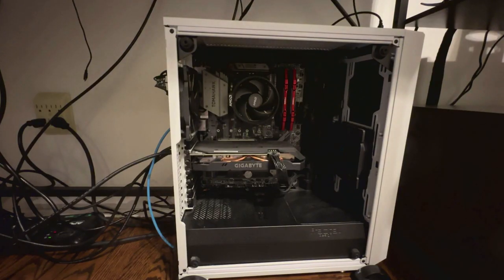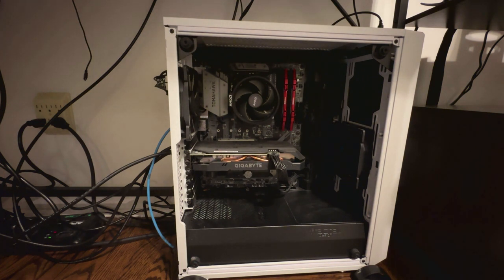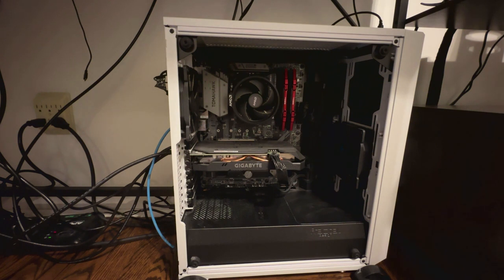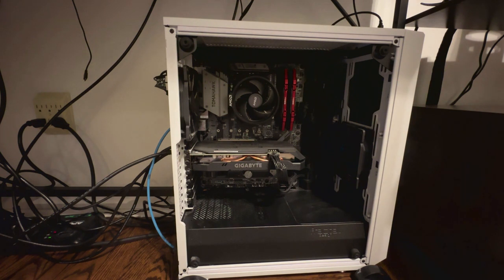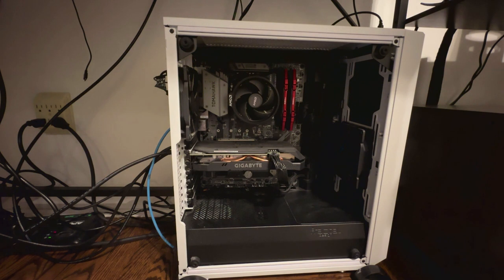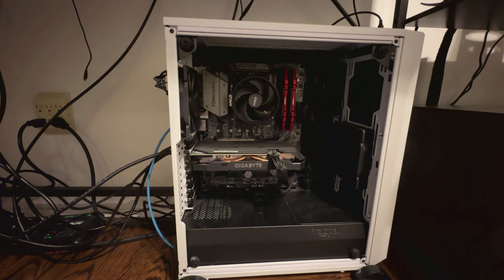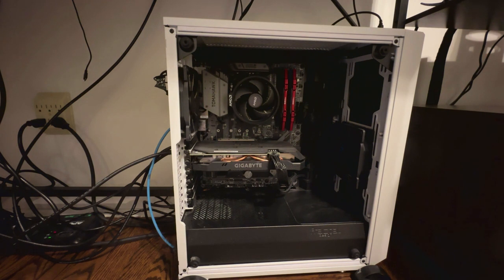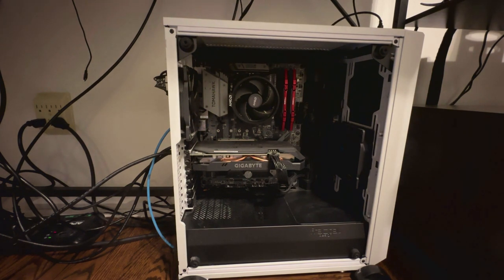Is It The BEST Graphics Card? (Gigabyte Graphics Card Review)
👇 Want to buy the Graphics Card? 👇

Striving to provide the BEST reviews online to help you make wise buying decisions! Today we are reviewing the Gigabyte Graphics Card.

We hope you enjoy the Gigabyte Graphics Card Review!